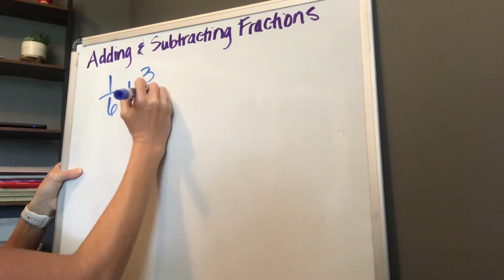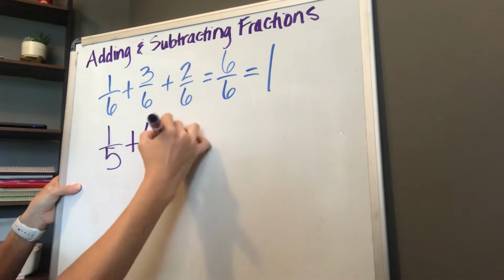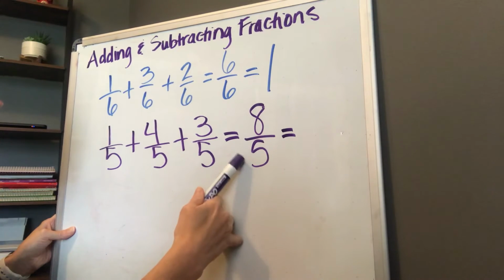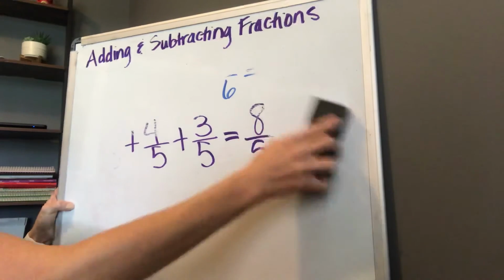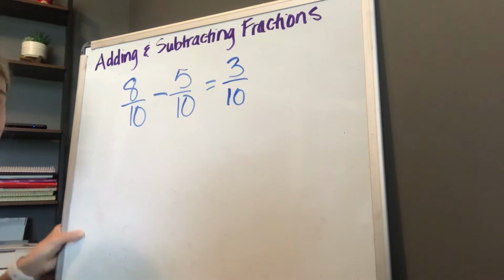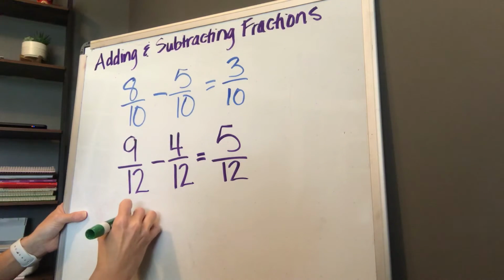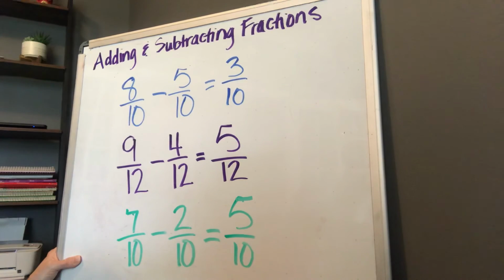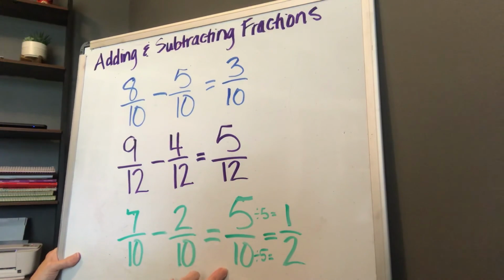Math Day 11–Part 1